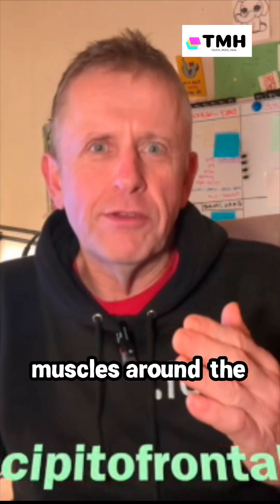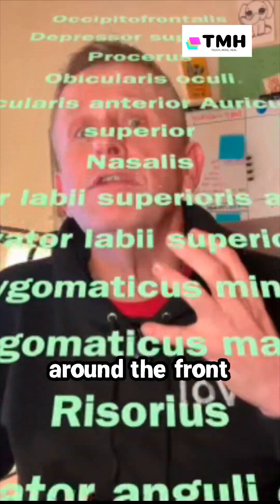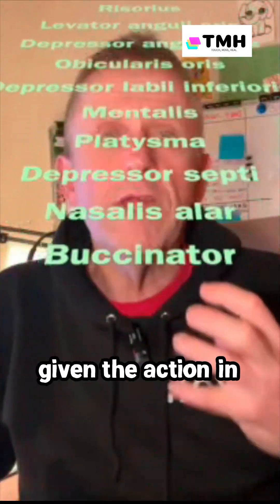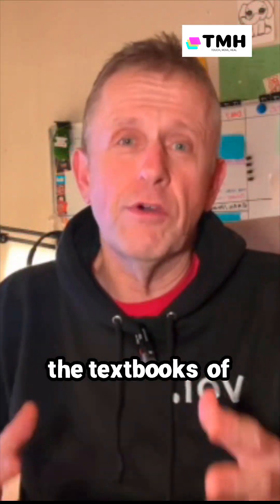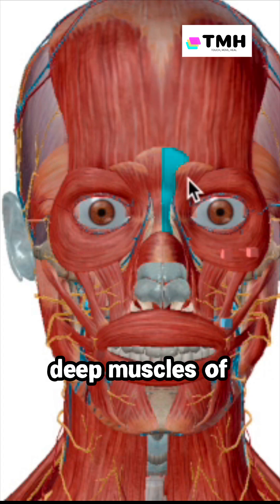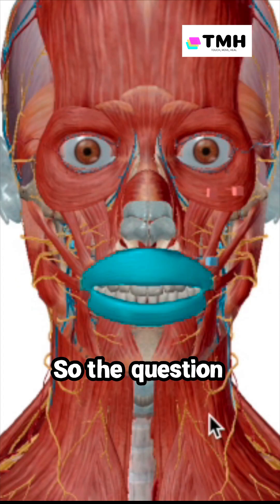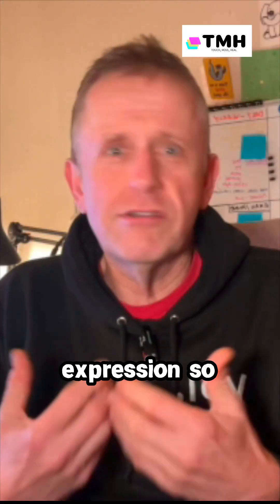One action with the most muscles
The muscles of facial expression reveal how movement, emotion and anatomy intertwine. These aren’t just mechanical, they’re part of the body’s communication network.

Want to understand fascia, movement and anatomy the way therapists should? Join my FREE three part fascia training: “The Hidden Language of Fascia” – part of the Transformational Anatomy Programme (TAP).

This FREE, three session class reveals how fascia, muscle and nerve actually interact as against the way they’re drawn in textbooks. Want to go even deeper?

My full 6-week TAP Programme takes you deep into real dissection footage, fascia layers, and applied movement anatomy with live online sessions.